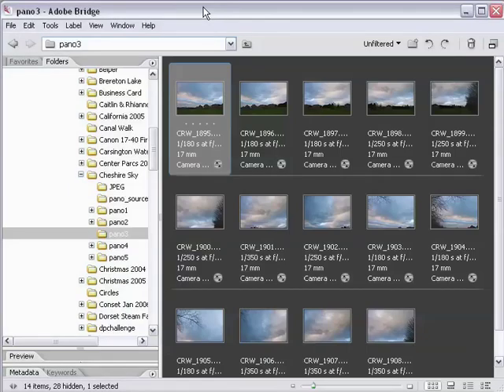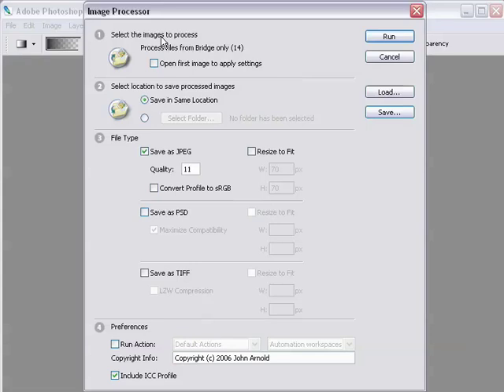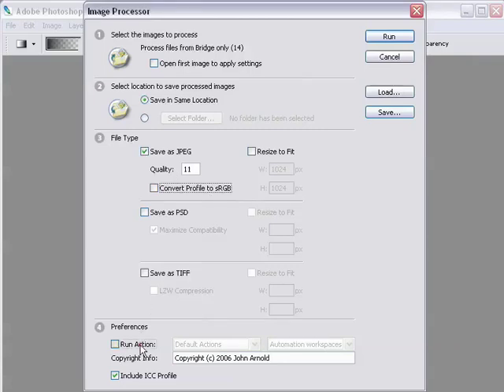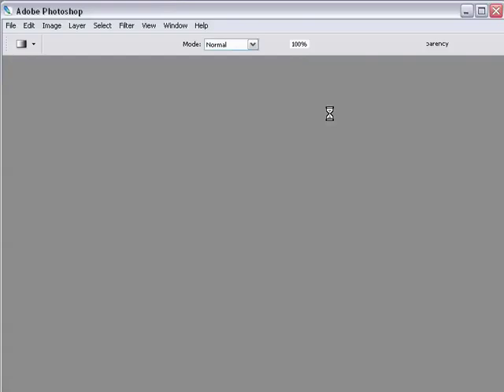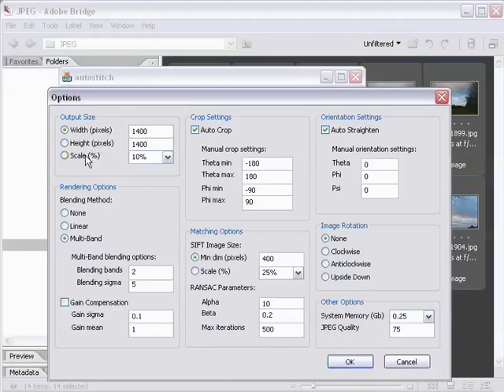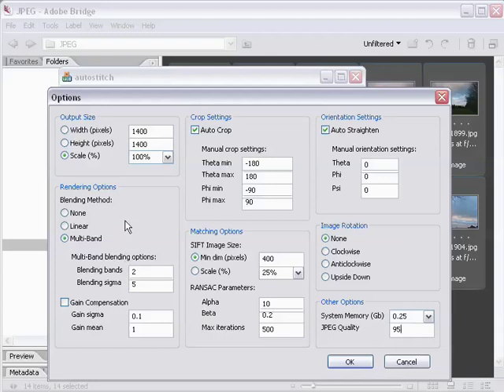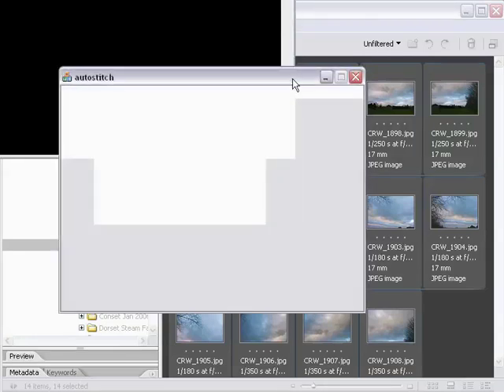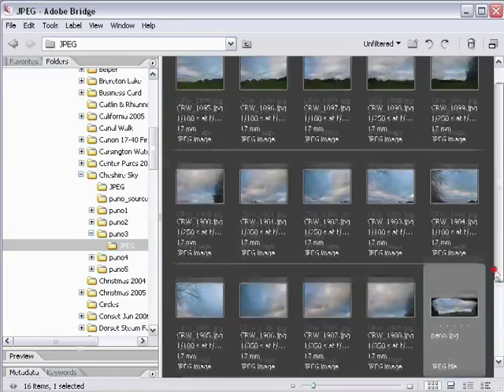PW12 - Tutorial 3, Chapter 2 - Cheshire Sky Panorama